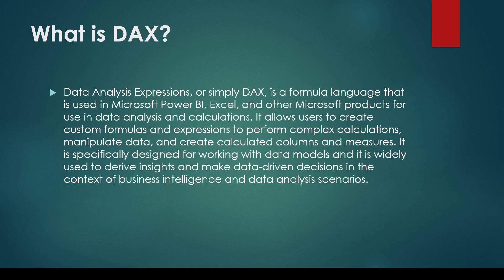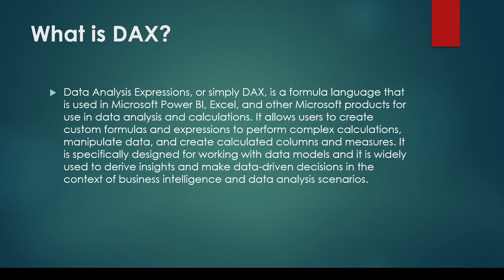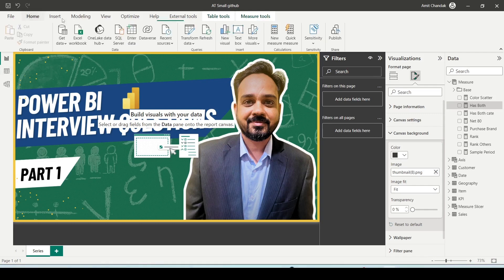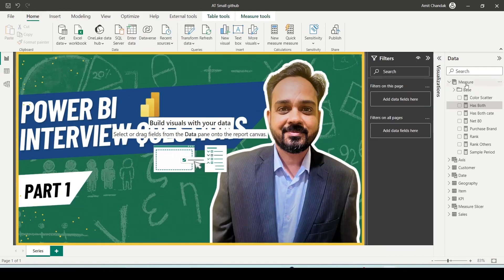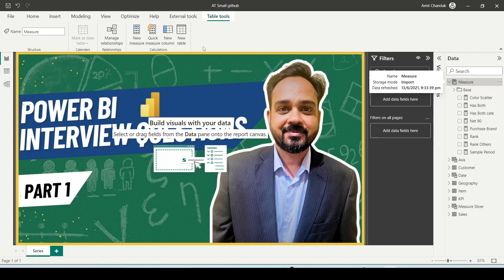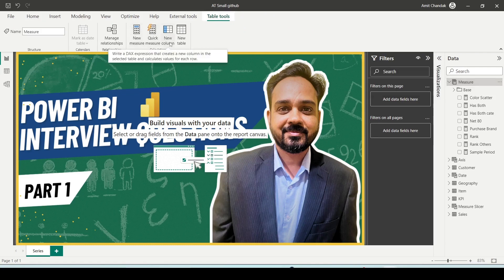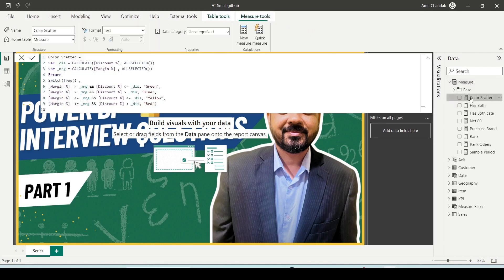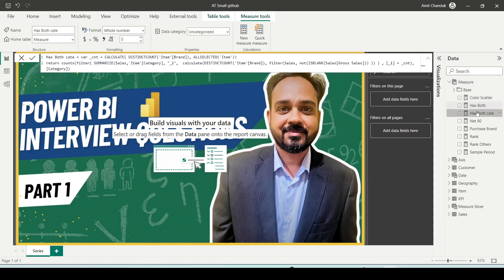Power BI Interview Questions- What is DAX| What is Data Analysis Expressions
In Power BI Interview You may be asked - What is DAX or  What is Data Analysis Expressions?  Power BI Questions tutorial for freshers and experienced candidates. Get ready to crack Power BI Job Interview.

00:00 What is DAX
00:20 DAX
01:00 Where to use DAX

🔵 Question 6- What is DAX?

Data Analysis Expressions, or simply DAX, is a formula language that is used in Microsoft Power BI, Excel, and other Microsoft products for use in data analysis and calculations. It allows users to create custom formulas and expressions to perform complex calculations, manipulate data, and create calculated columns and measures. It is specifically designed for working with data models and it is widely used to derive insights and make data-driven decisions in the context of business intelligence and data analysis scenarios.